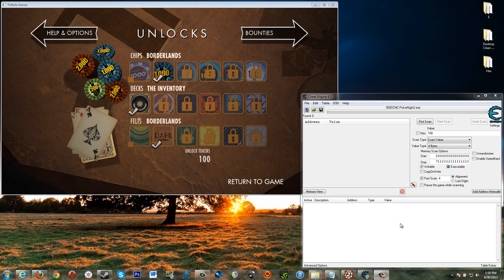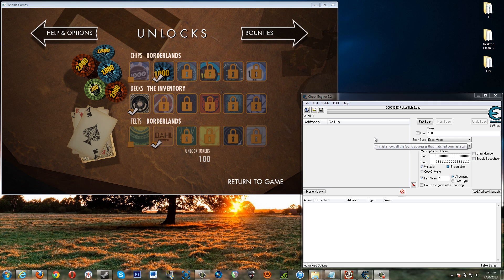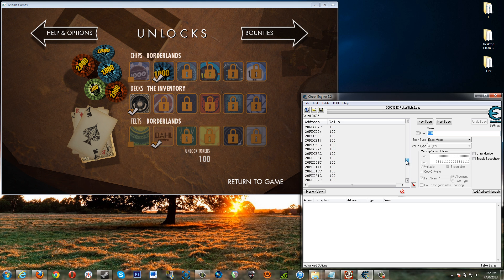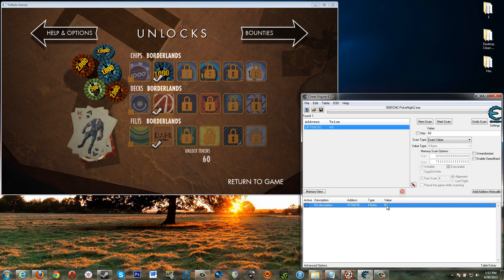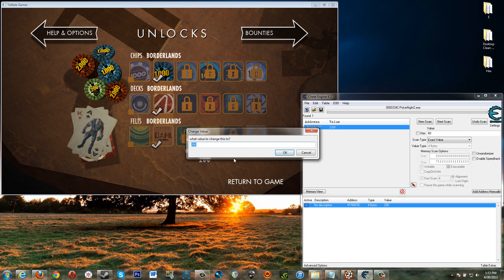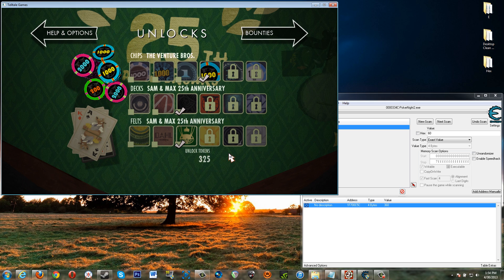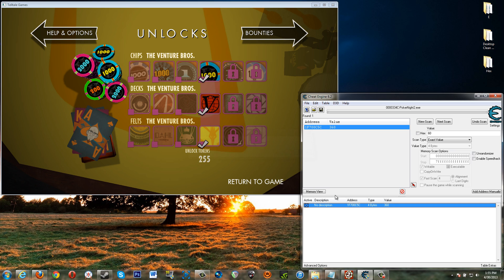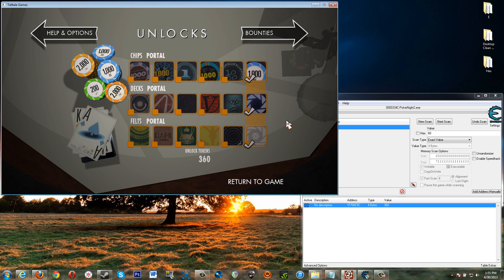Poker Night 2: How to get unlimited unlock tokens using Cheat Engine 6.2 (Infinite Chips)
Learn from the greatest minds in game hacking Here's how to give yourself unlimited unlock tokens in Poker Night 2! You'll need to download and install Cheat Engine (WARNING: Do the custom installation for Cheat Engine and make sure you uncheck the extra garbage it tries to install)